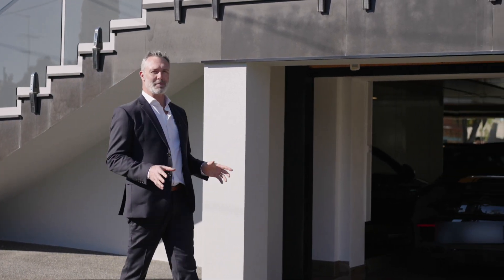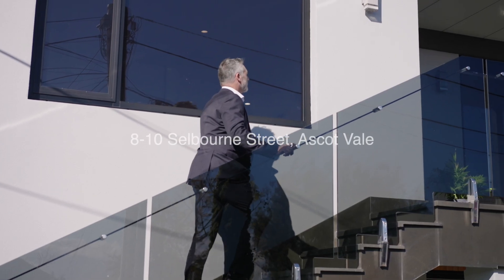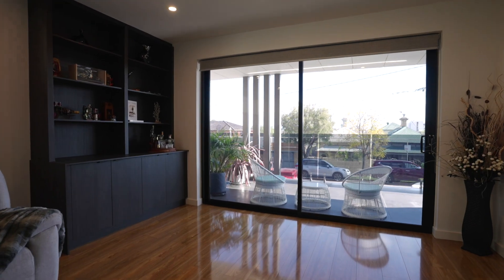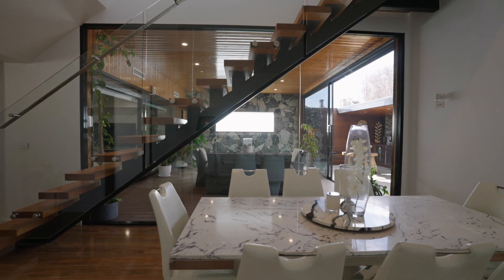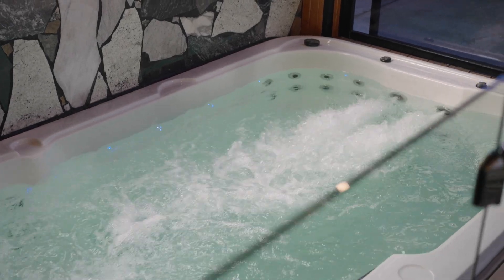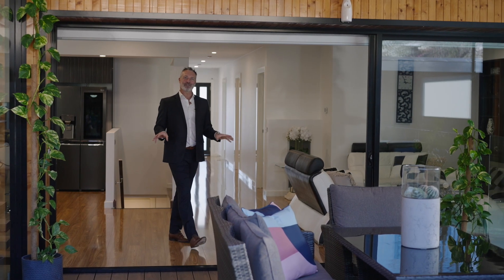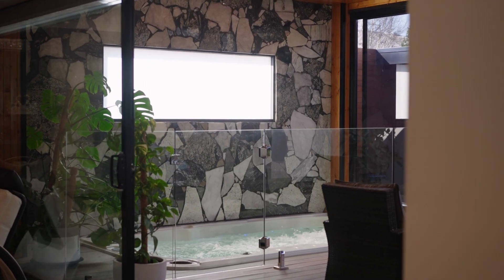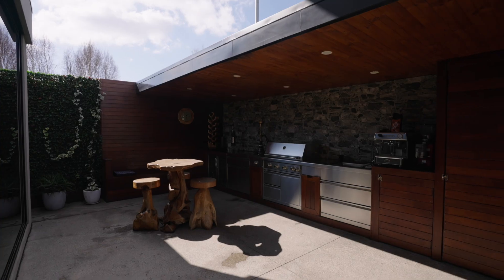8 10 Selbourne Street, Ascot Vale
Bound by bespoke grandeur, this dazzling multi-level entertainer set in the exclusive Rothwell Hill pocket offers the very best of family luxury. Starring lounge to balcony, designer kitchen/meals/family, alfresco with spa, entertainer’s yard, office and double garage. Moments to lush wetlands, Union Rd, transport and Highpoint.